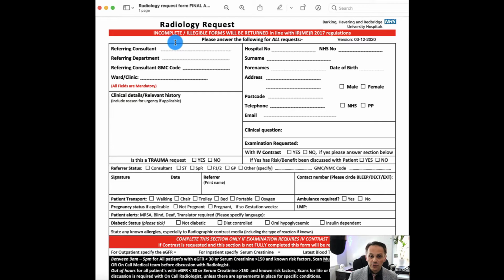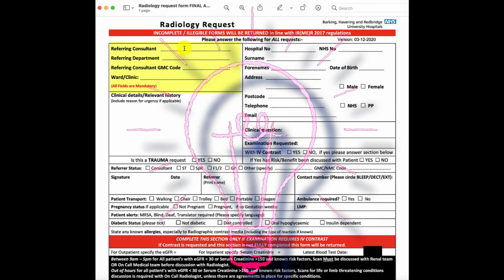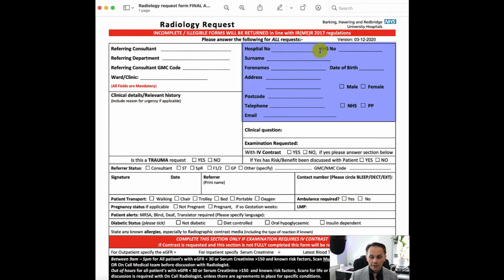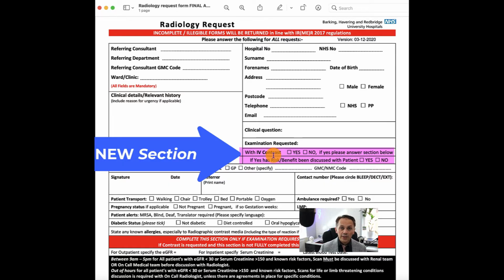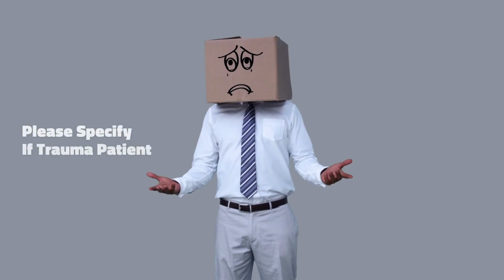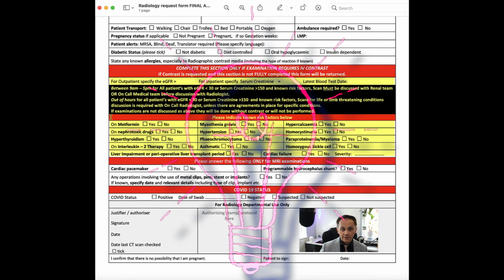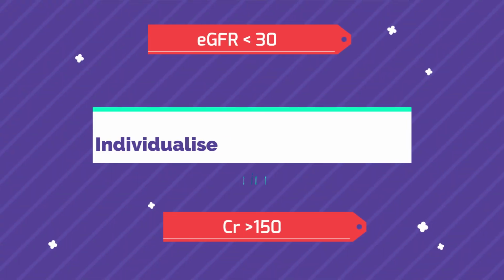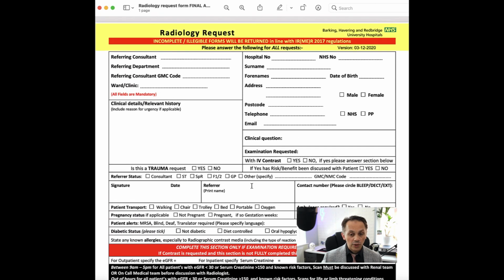Patient Safety at BHRUT: New Radiology Request form awareness.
This video will go through the most important changes to the New radiology request form. We need all help from clinicians to improve our journey on patient safety.
Please familiarise your self with all changes and ensure all boxes are ticked before you submit a request form to radiology.